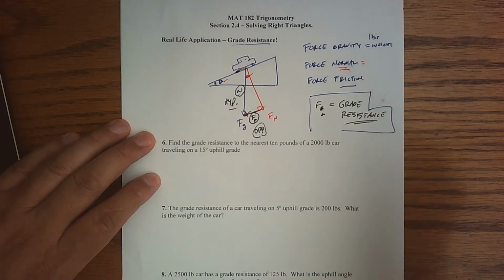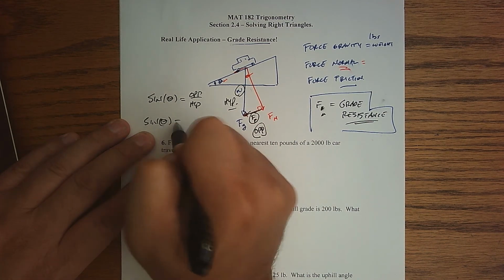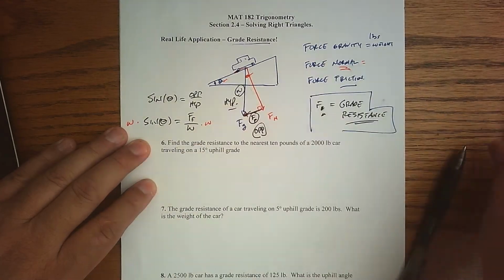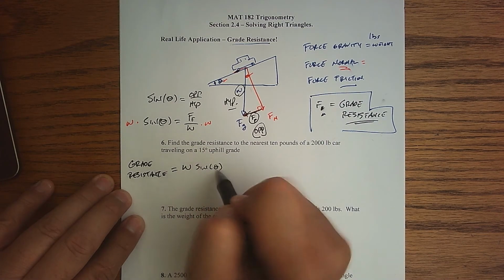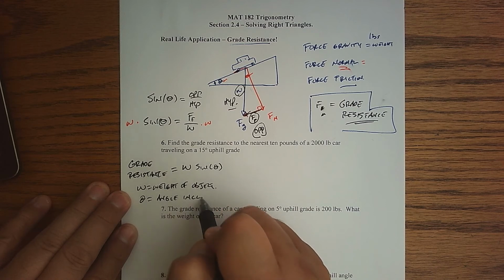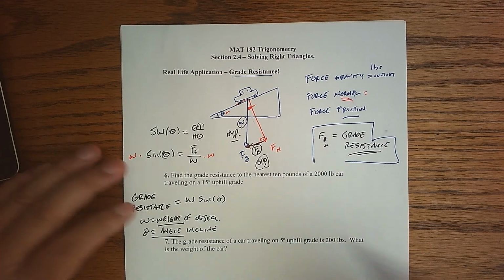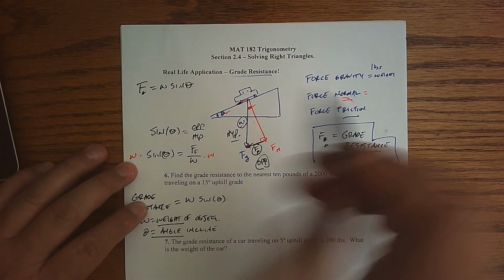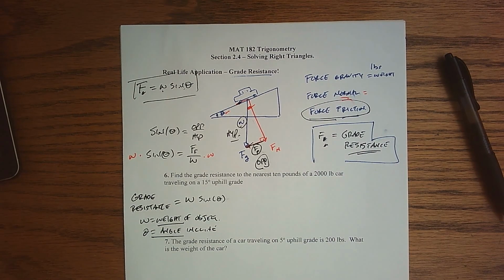MAT 182 Section24 Grade Resistance Rd1